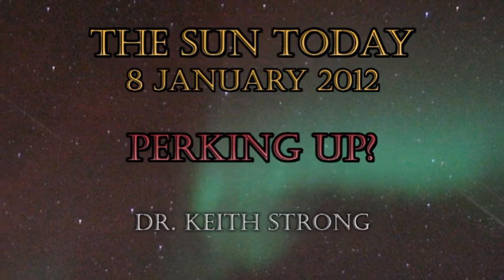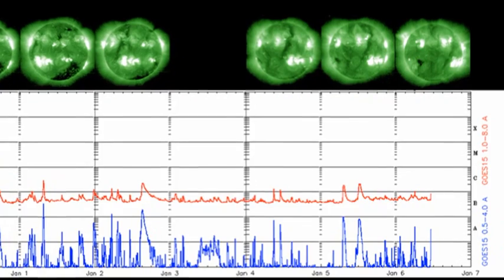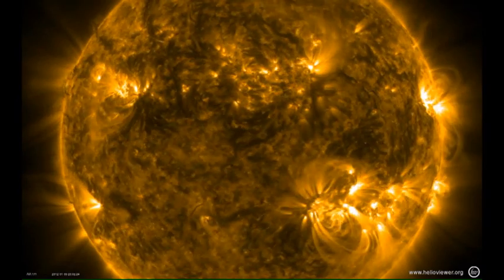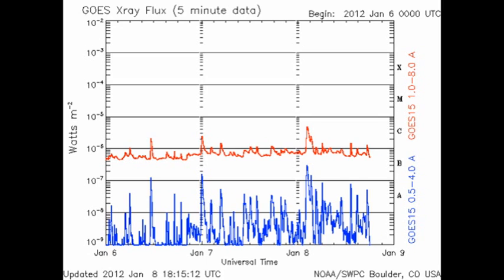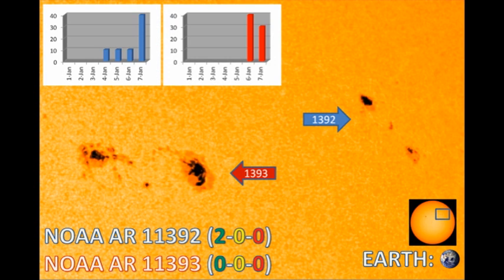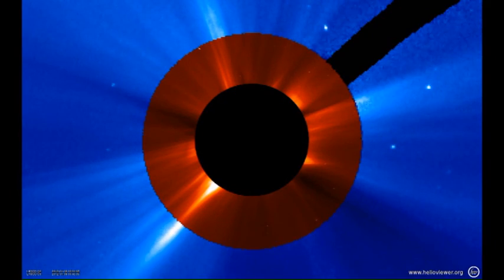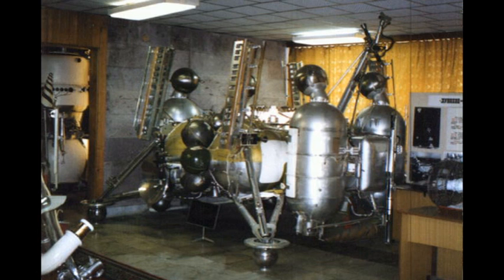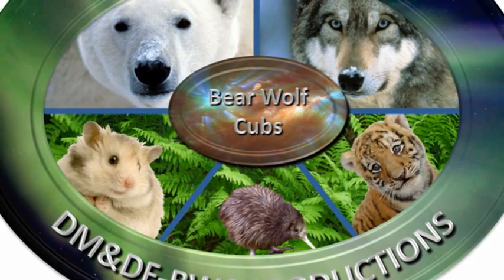THE SUN TODAY: 8 January 2012 - Perking up?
WHAT IS HAPPENING ON THE SUN TODAY? (FULL SCREEN!)

Solar Activity Perking Up?